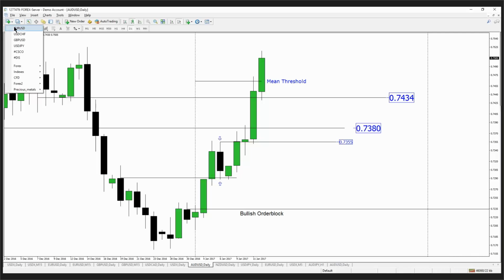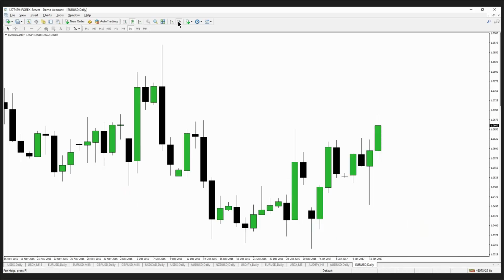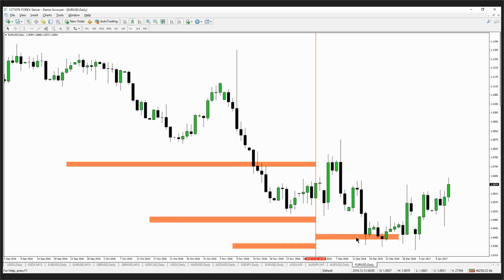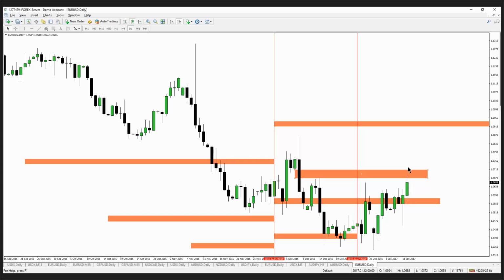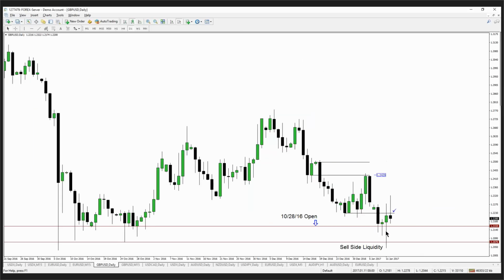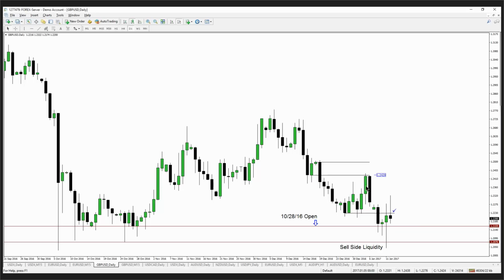January 12, 2017 | Description | Price Action Review | Key Levels | Part 2 | ICT PRIVATE CONTENT